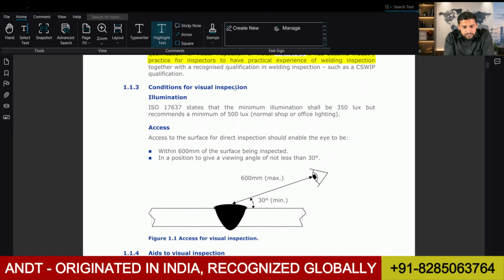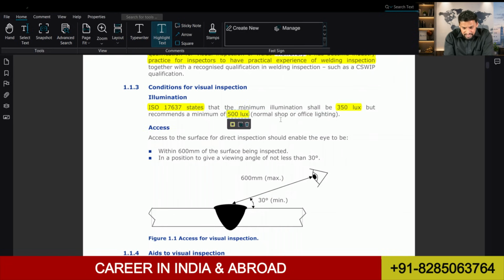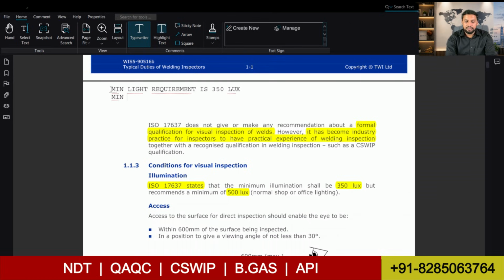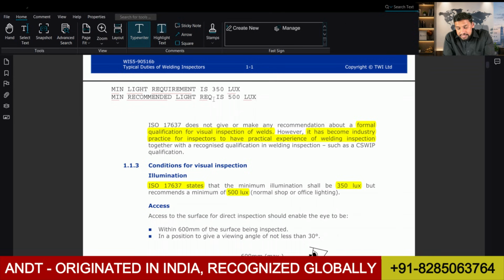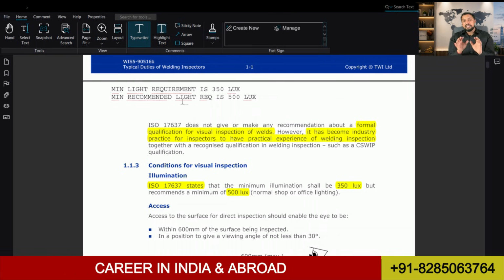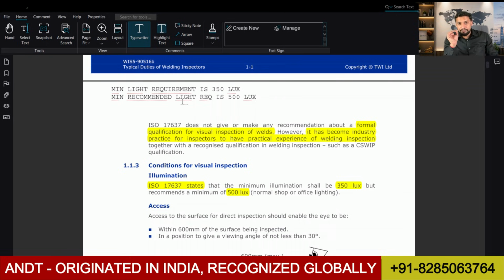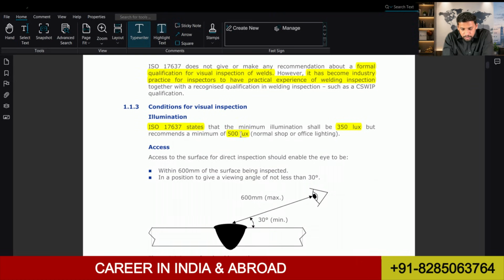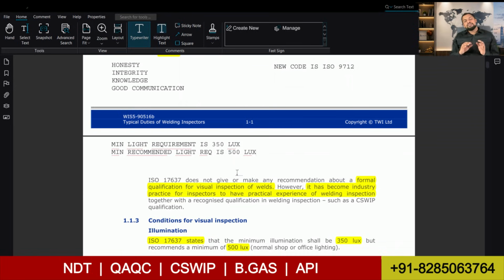💡 VT (Visual Testing) karte time kitni light honi chahiye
Agar aap CSWIP 3.1, QA/QC, NDT, BGAS ya Welding Inspector banne ki preparation kar rahe ho, to ye concept aapko zaroor aana chahiye.

Is video me aap jaanoge:

✅ VT ke liye lighting requirement kya hoti hai
✅ Minimum aur Recommended light me kya difference hai
✅ ISO standard ke hisaab se inspection conditions
✅ Exam me kaise questions aate hain
✅ Simple language me complete explanation

Agar aap exam clear karna chahte ho ya Welding Inspection field me career banana chahte ho, to ye video end tak zaroor dekho.

💬 Comment karke batao: Kya aapne kabhi Lux Meter use kiya hai?

👍 Video acchi lagi ho to Like zaroor karo.
💬 Comment me batao agla CSWIP concept kis topic par chahiye.
🔔 Bell icon dabana mat bhoolna!

Install the App & Join Now
🔥 @ Just ₹59, Get NDT & QAQC Starter Course

---x---x---x---x---x---x---

We do not charge any money from job seekers for applications, interviews, or job offers. Our intention is only to create awareness about genuine, free recruitment opportunities abroad.
Before applying, always verify details from the official 1000+ licence holder recruitment agency or employer. We are not responsible for any financial transactions, fraudulent activities, or third-party dealings.
This video is not a job guarantee or a visa assurance.

Stay alert – Never pay money to anyone for job offers. Report suspicious agents or fake recruiters to appropriate authorities.